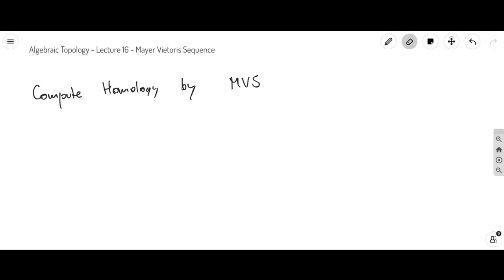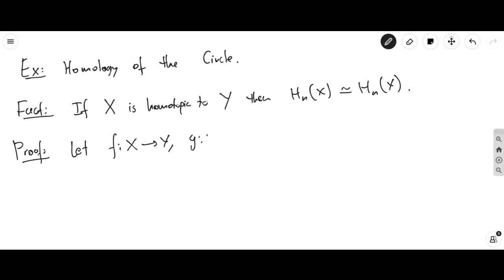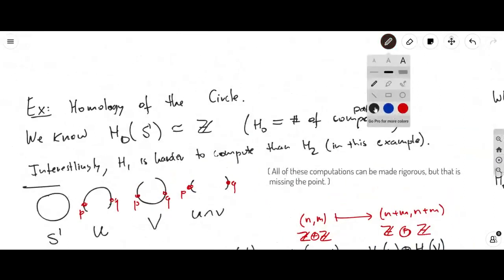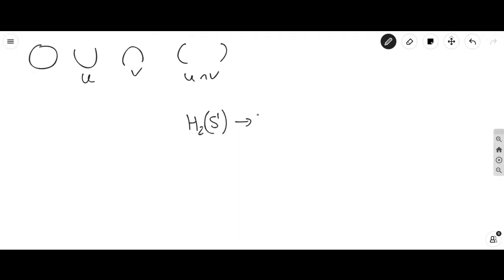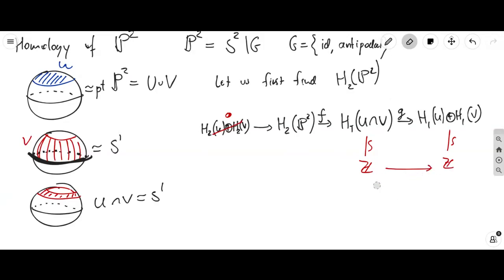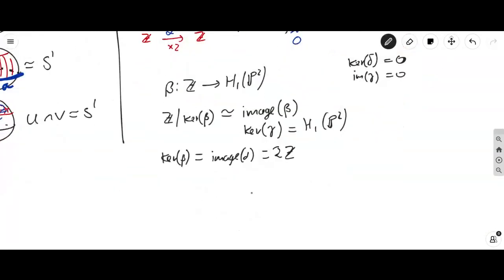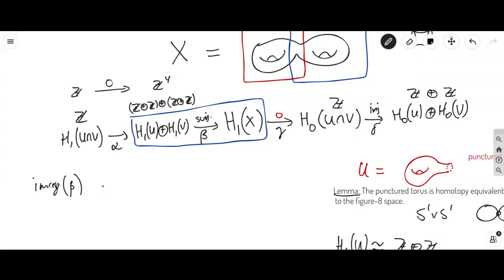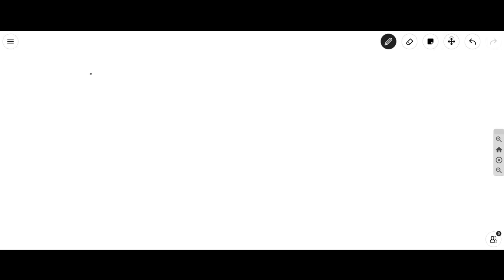Algebraic Topology - Lecture 16 - Mayer Vietoris Sequence